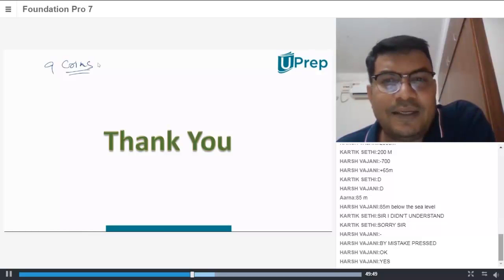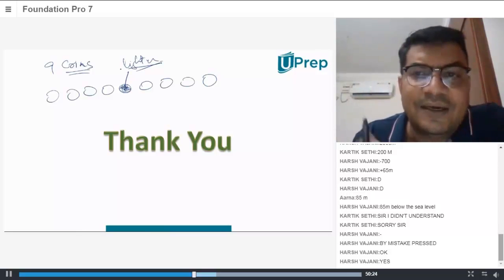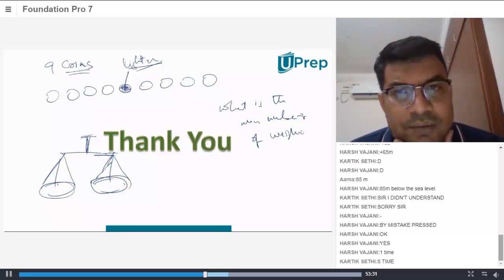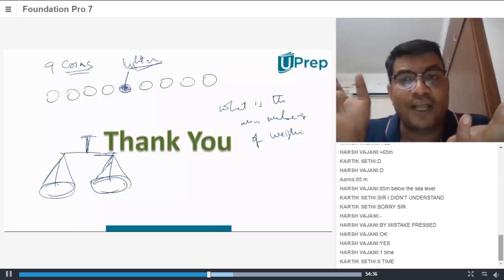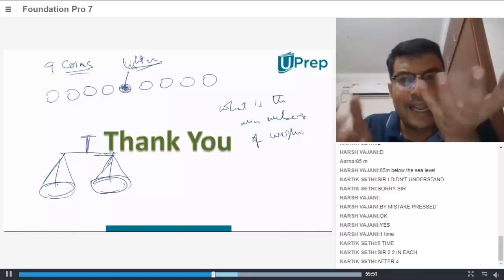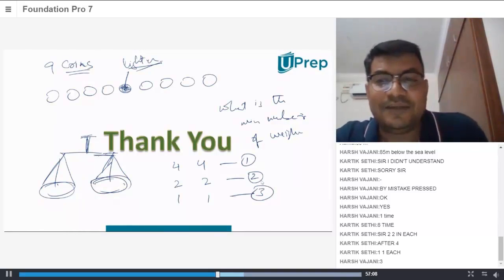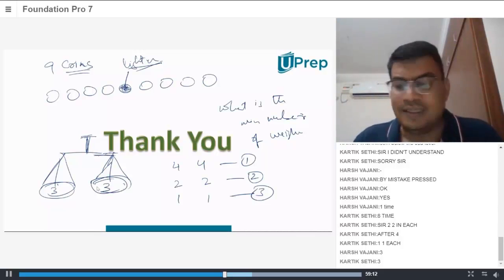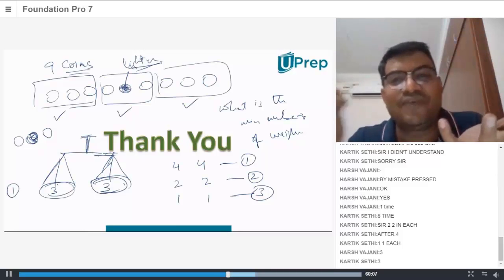Puzzle 1 | Integers | Maths | Class 7 | UPrep Foundation | IIT JEE/NEET/NTSE/NSO